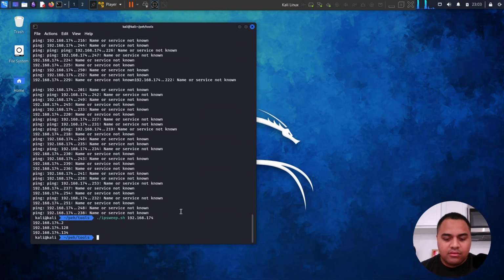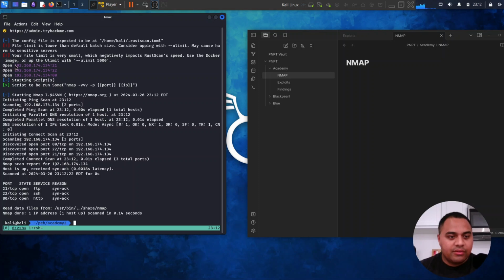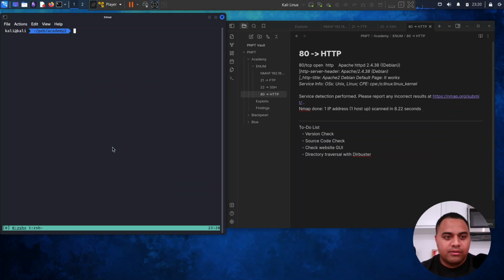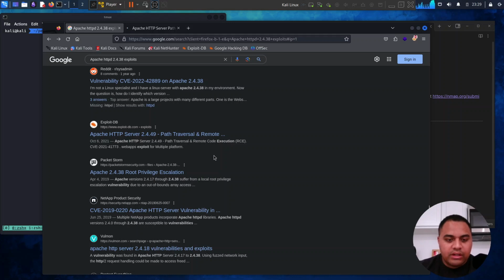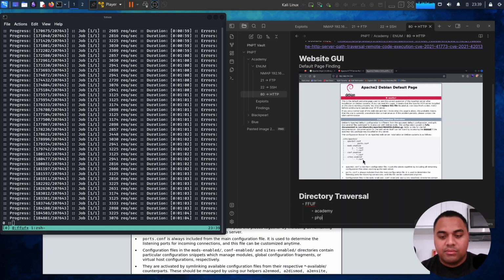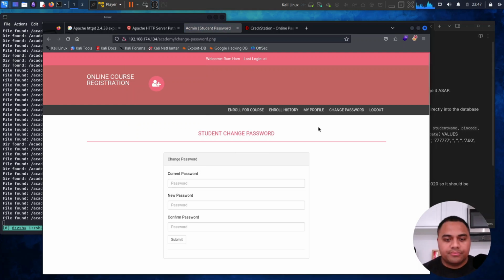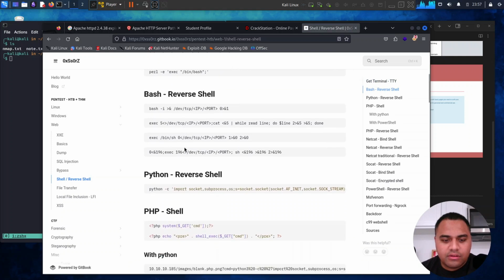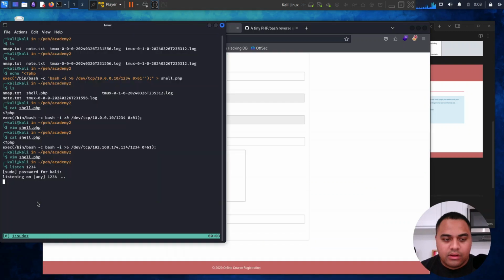Path to PNPT | My Hacking Methodology - Academy PT. 1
I show you my current hacking methodology on a retired box called Academy found in the Capstone section of @TCMSecurityAcademy Practical Ethical Hacking Module of the PNPT course.

Timestamp:
0:00 intro
0:30 initial setup
7:38 Start: Hack the Planet!!!
8:25 GitBook Notes
18:55 Enumeration
1:01:35 Times Up/Outro